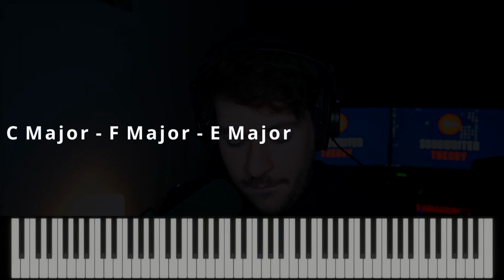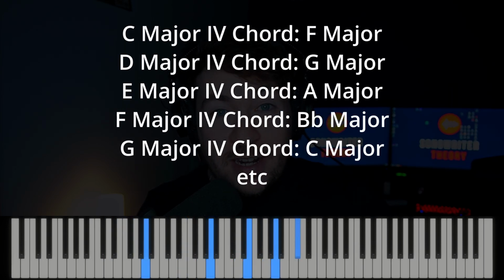Spicing Up Your SUBDOMINANT CHORDS | How To Make Your IV CHORDS More Interesting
►► Download the 4 Pillars of Music Theory For Songwriters Guide